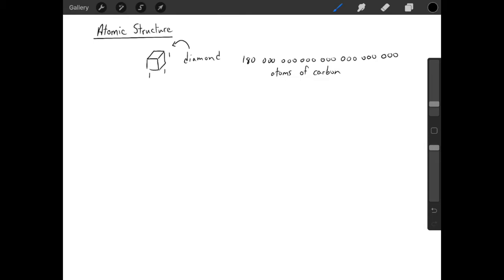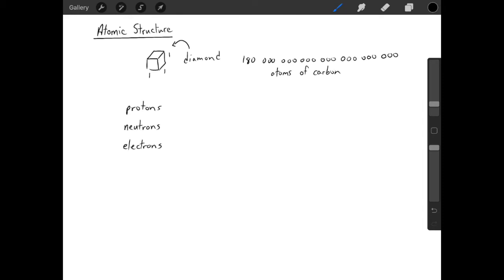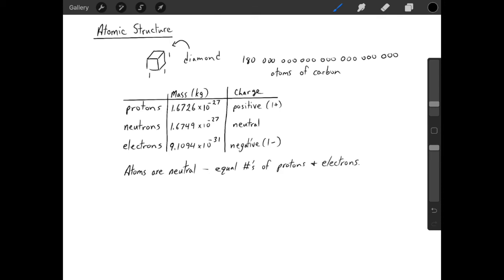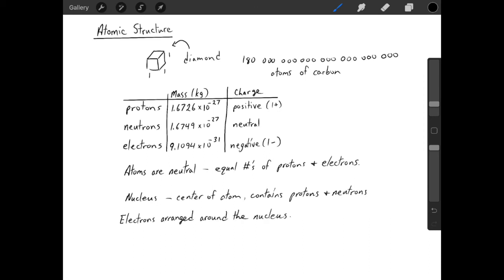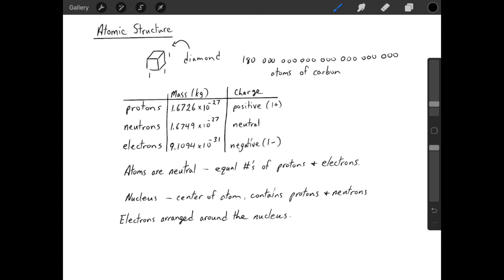Basic atomic structure